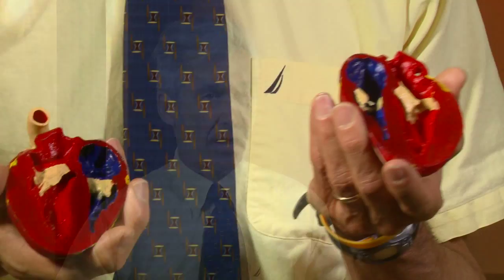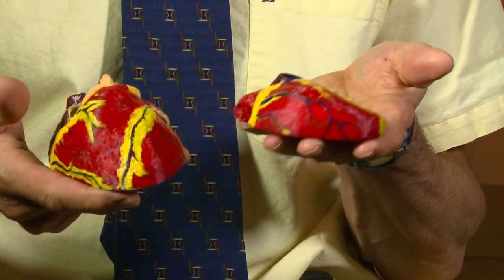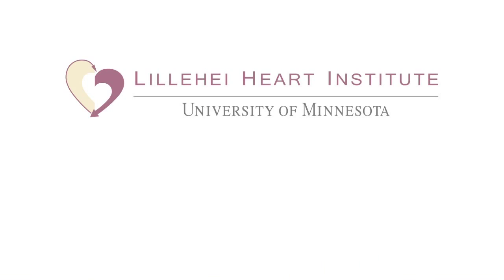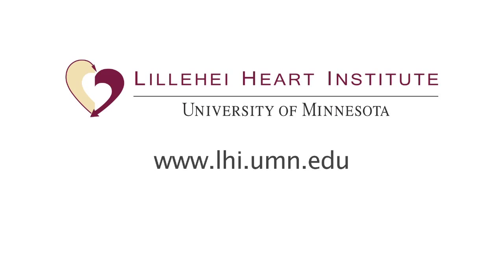The Visible Heart Lab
Dr. Paul Iaizzo discusses the Visible Heart Lab at the University of Minnesota.